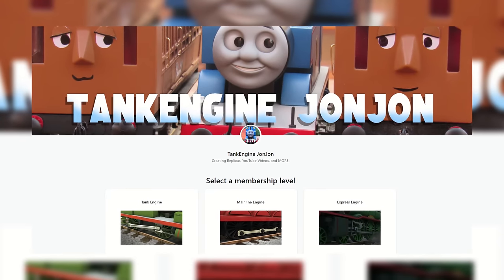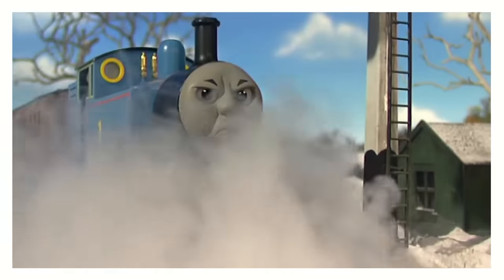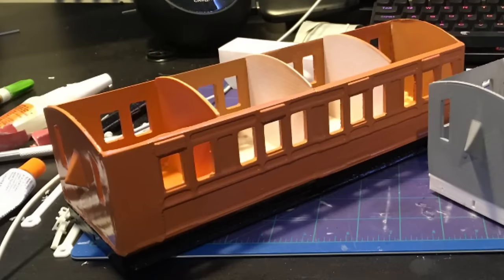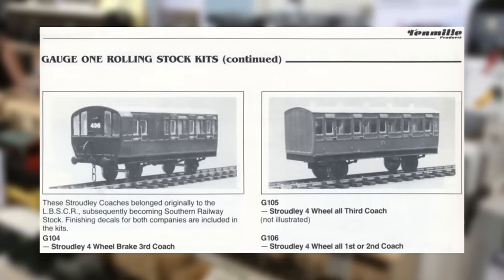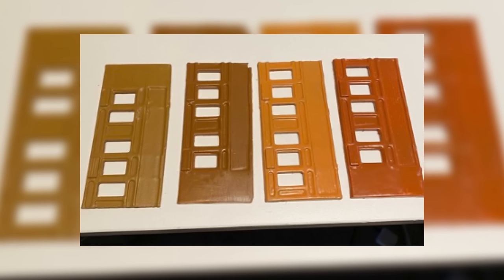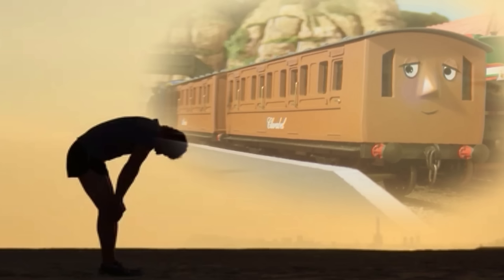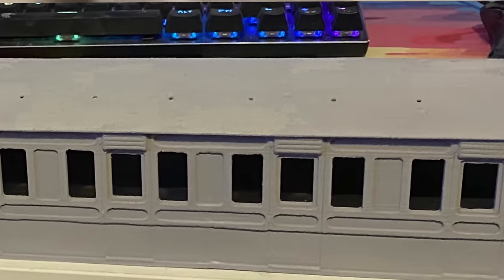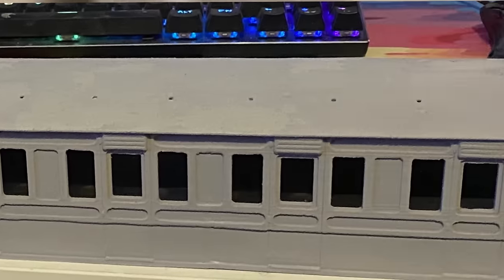How I Built My Gauge 1 Annie & Clarabel | Tutorial (3,000 Subscriber Special)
This is a deep dive into how I made my Gauge 1 Annie and Clarabel.  Huge thanks to everyone involved in the making of this huge project and many more models to come!

Please consider becoming a Patron today to unlock behind the scenes content and much more!